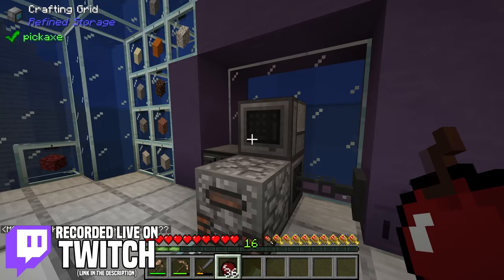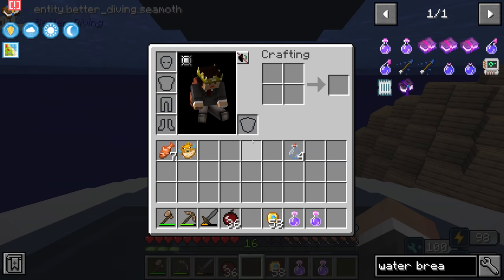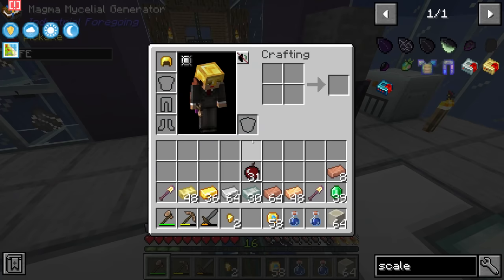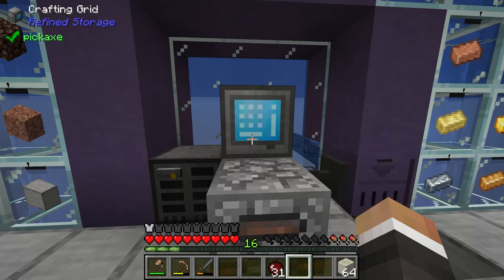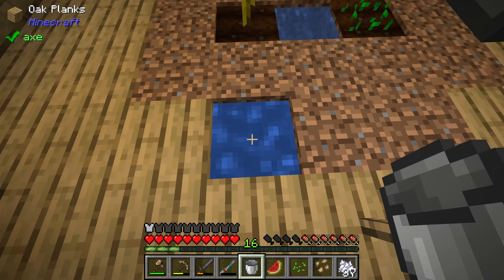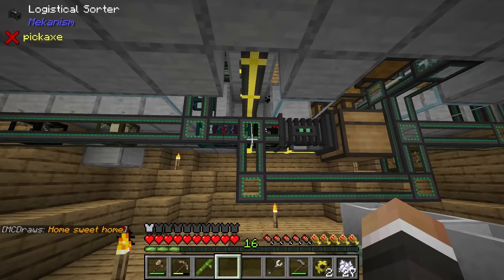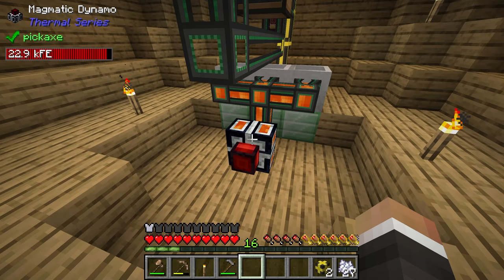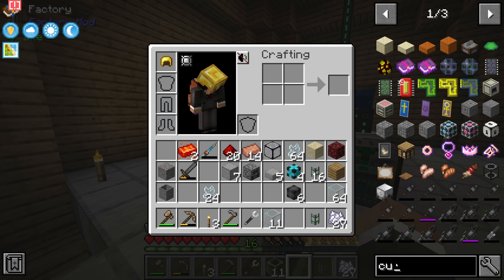Minecraft Seaopolis | SEAMOTH EXPLORATION, AUTO FEEDER & LAVA POWER! #10 [Modded Questing Skyblock]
Minecraft Seaopolis | SEAMOTH EXPLORATION, AUTO FEEDER & LAVA POWER! #10 [Modded Questing Skyblock] with GamingOnCaffeine